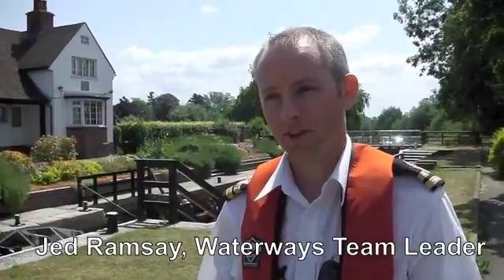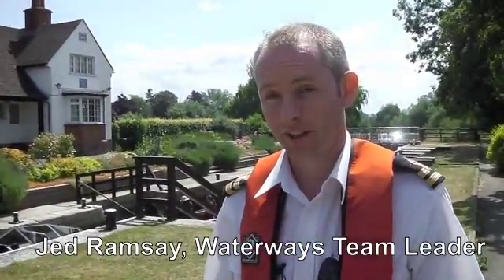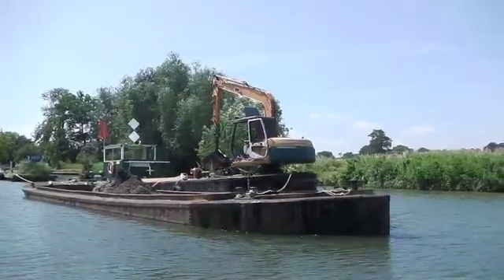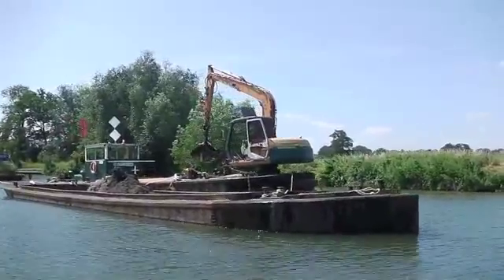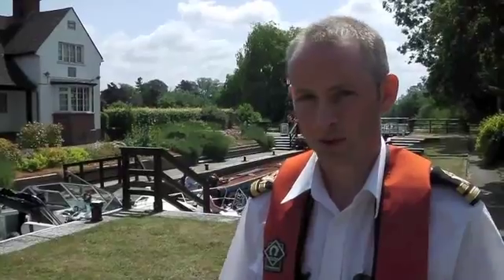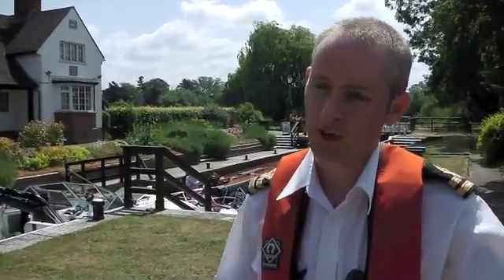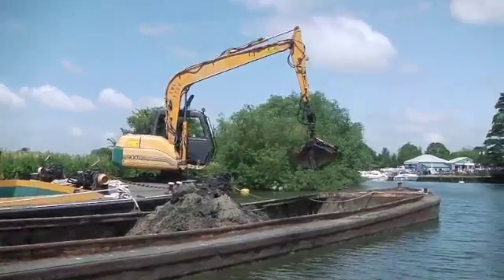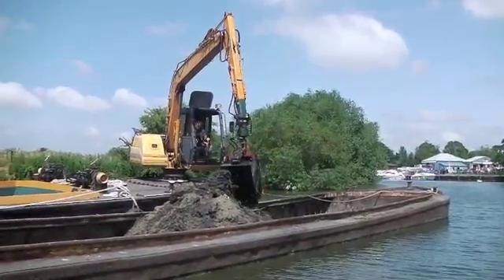Keeping the Thames open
Jed Ramsay, a team leader in our Waterways Operations team on the non-tidal Thames, describes work we are carrying out to remove 'shoals' -- humps of silt, mud and gravel --  where they can cause problems for boaters.